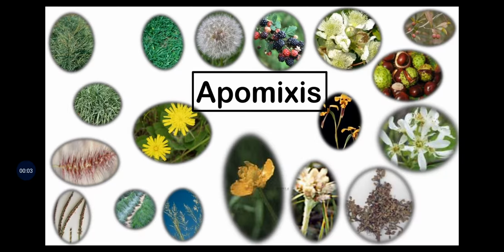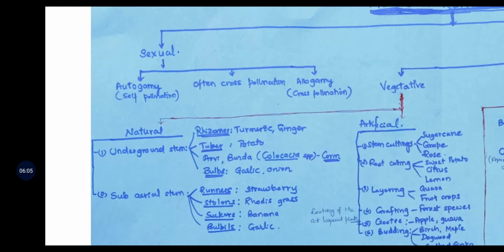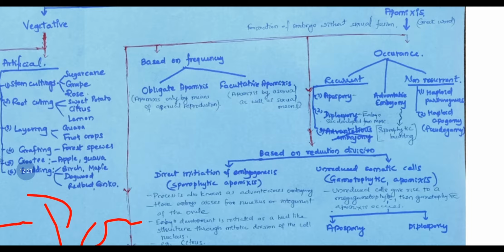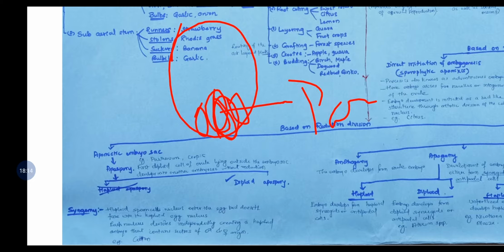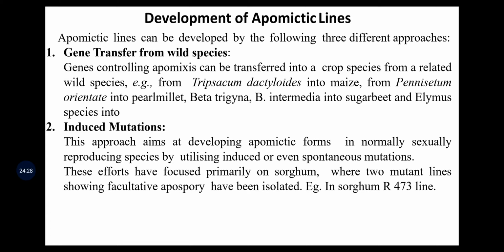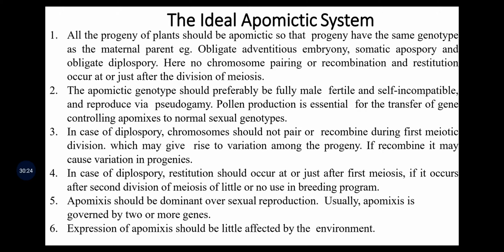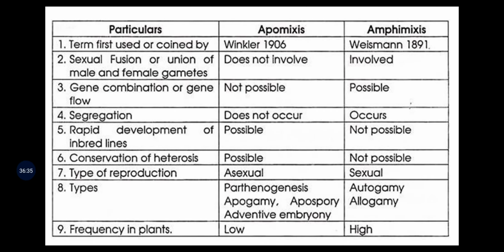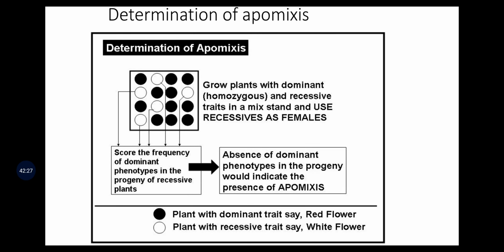Apomixis and reproduction in plants